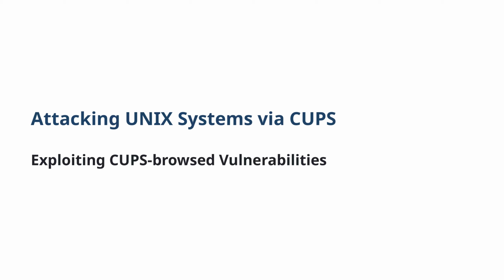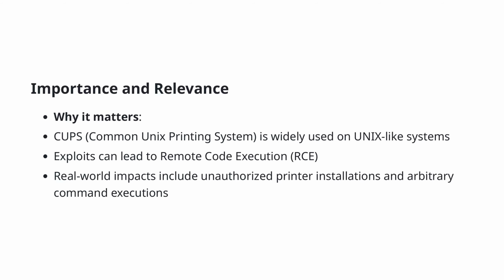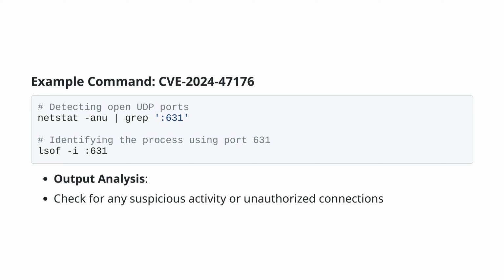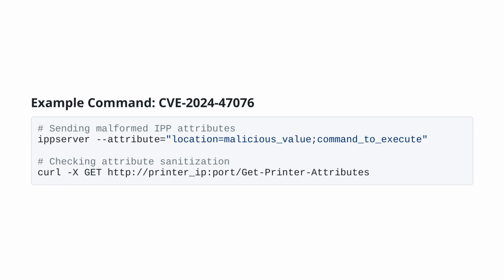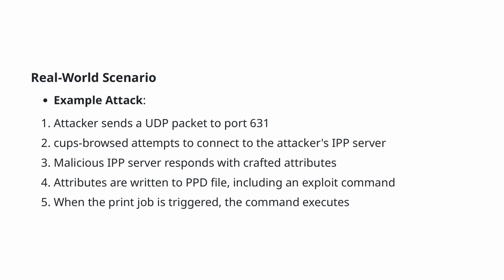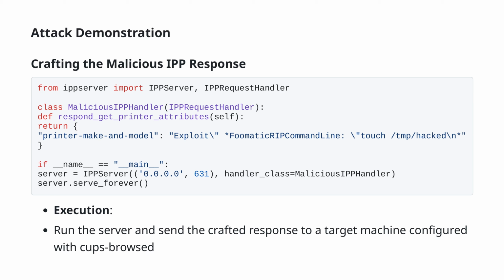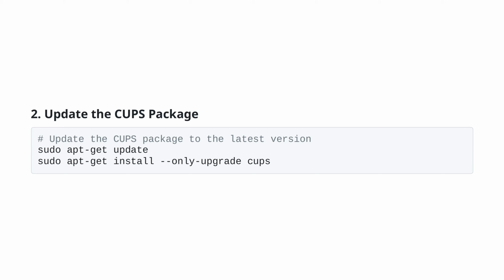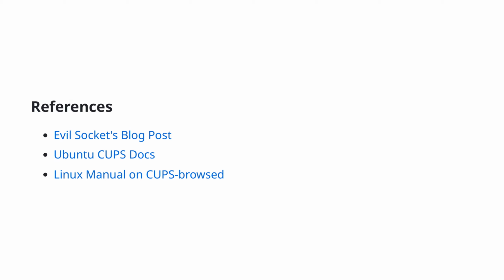Attacking UNIX Systems via CUPS: Exploiting Printer Vulnerabilities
Dive into the intricacies of attacking UNIX systems via the Common Unix Printing System (CUPS). This detailed guide covers vulnerabilities, real-world scenarios, and effective mitigation strategies to safeguard your systems.

Key Concepts Covered:

1. CVE-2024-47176: UDP Binding and Exploitation
2. CVE-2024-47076: IPP Attribute Handling Flaws
3. CVE-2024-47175: PPD File Vulnerabilities
4. CVE-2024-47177: Command Execution via foomatic-rip
5. Remediation and Protection Measures

Learn how to identify and alleviate critical security risks associated with CUPS on UNIX-like systems.

References:
1. Evil Socket's Blog Post
3. Linux Manual on CUPS-browsed